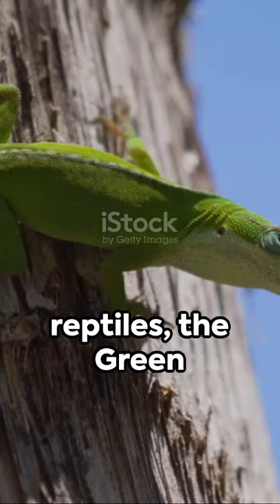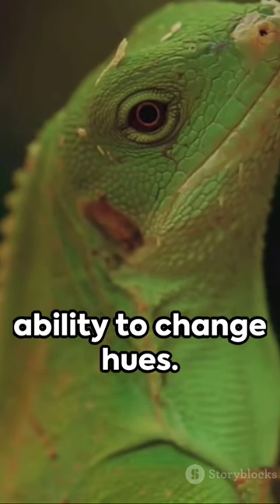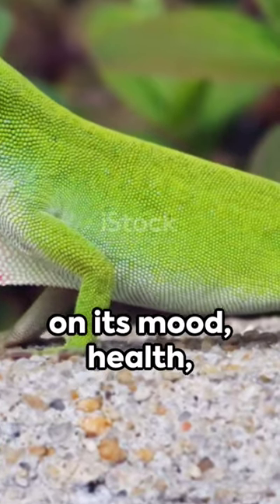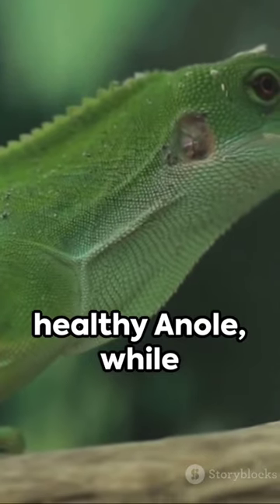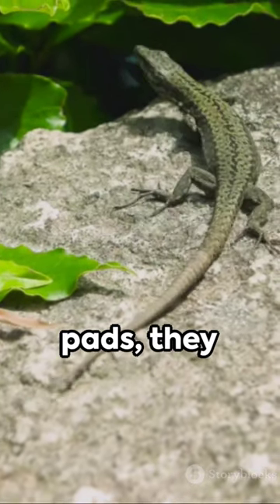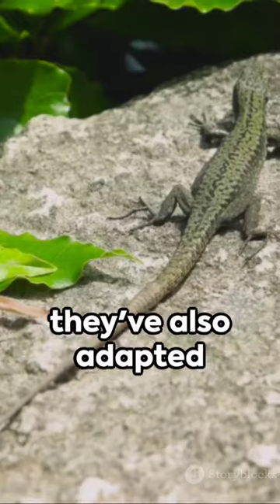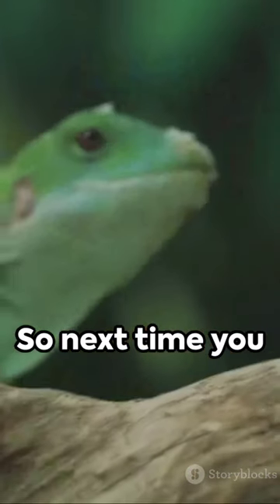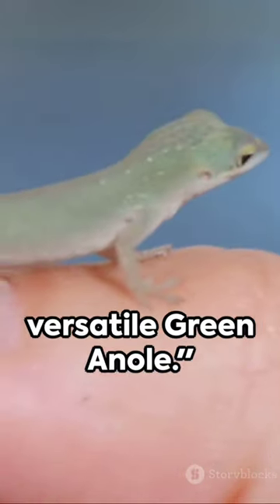The Green Anole 🦎